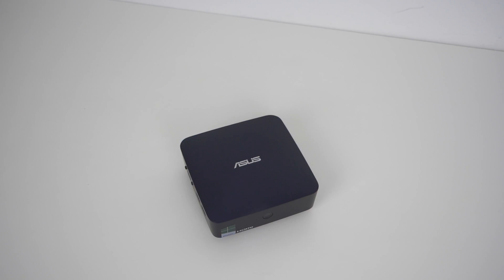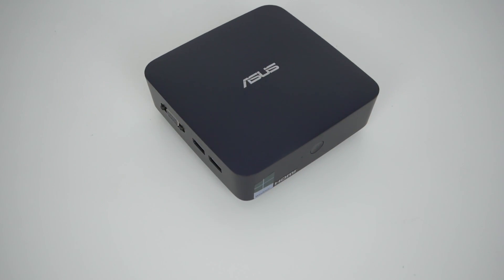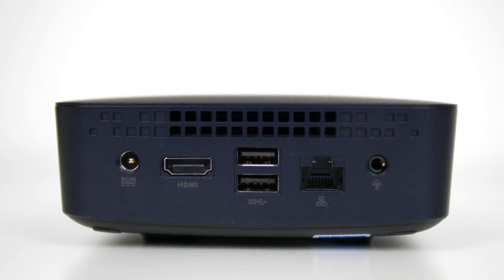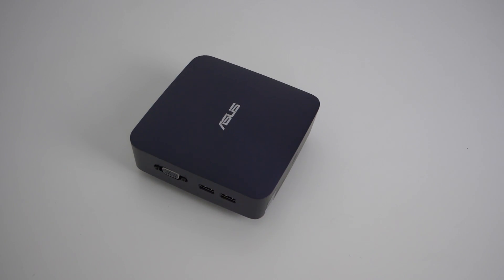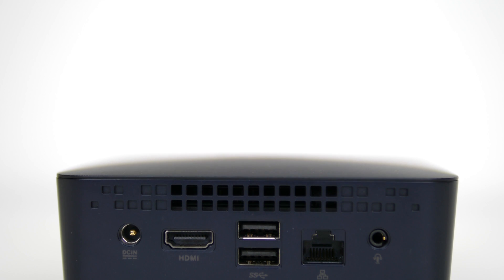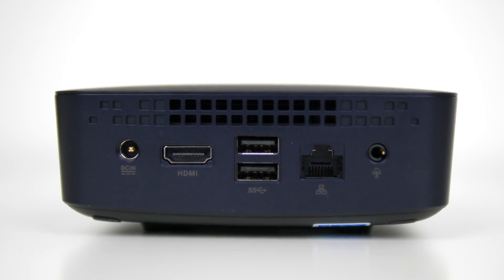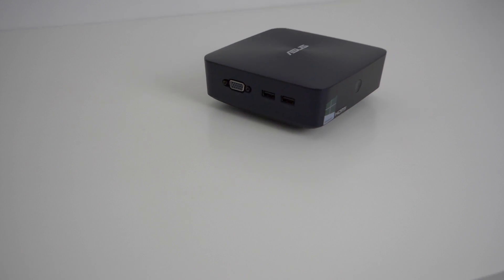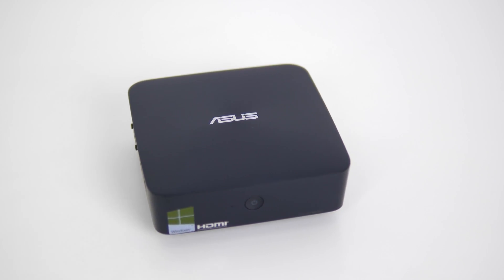ASUS Vivo PC Mini: The BEST PC for Steam Game Streaming?! [FULL TESTS & REVIEW!]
Steam's game streaming functionality allows you to easily and seamlessly play one game, from one PC to another - is this ASUS Vivo PC mini the best game streaming PC for gaming away from that beasty gaming rig of yours? In this video I test the frame rate, performance and latency of streaming to this £200 PC!

Buy the VivoPC Mini:
Amazon (US)
Amazon (UK)

From the manufacturer:
ASUS VivoMini UN65U packs the solution for all of your home computing needs into a lightweight mini PC that's only slightly thicker than the average wallet. The UN65U is powered by the latest 7th generation Intel® Core™ i7 processor and features a dual-storage design for added flexibility, as well as a M.2 SSD for data speeds of up to 10Gbps. The UN65U is a quiet performer that keeps noise levels down, thanks to an optimised low-speed fan design.
The UN65U provides incredible 4K UHD on one display or HD support across three displays*, making multitasking enjoyable and effortless. With 802.11ac Wi-Fi and the exclusive ASUS Media Streamer and Remote Go! apps, the UN65U is an ideal home entertainment PC and the best mini PC to connect to a HDTV.

Social Stuff!